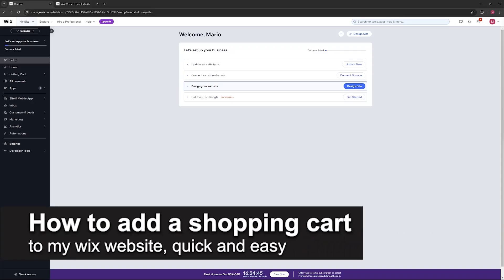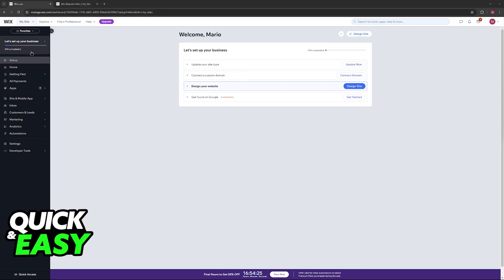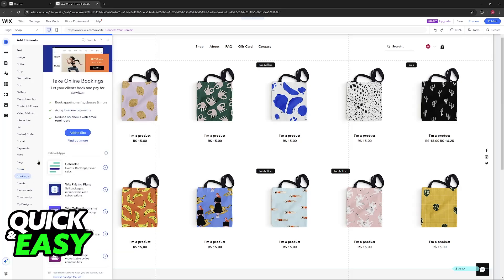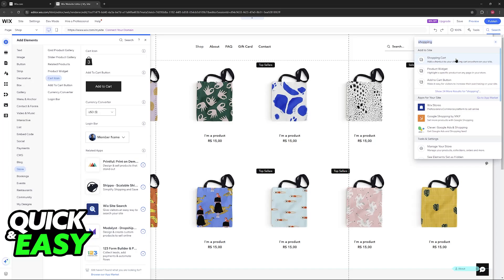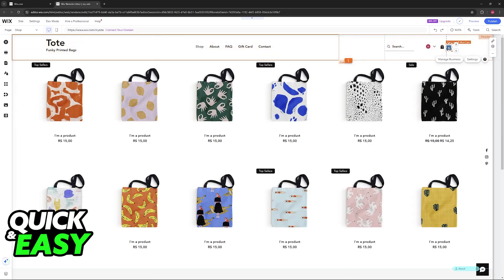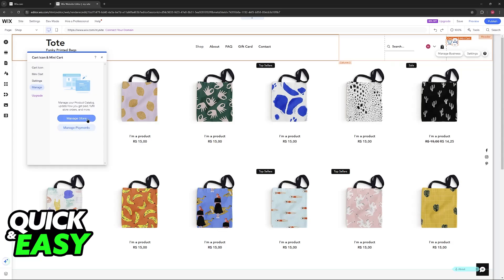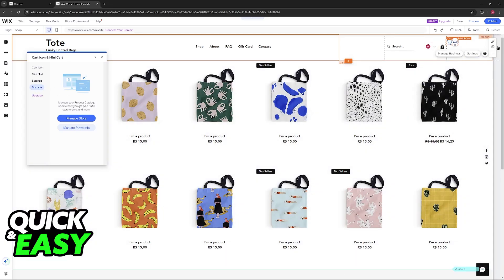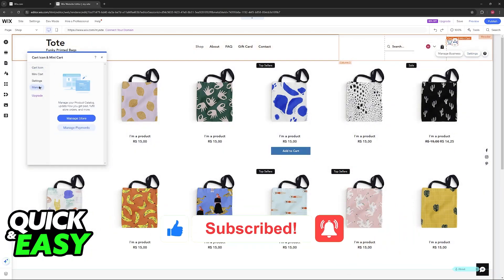How To Add a Shopping Cart to My Wix Website (2025)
I will solve your doubts about how to add a shopping cart to my wix website, and whether or not it is possible to do this.

I hope I have helped you with the video!